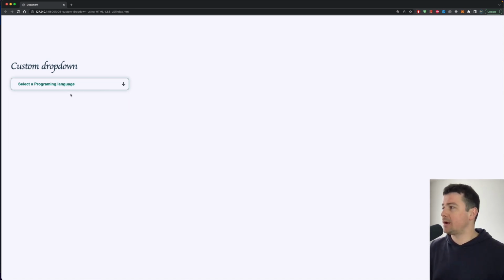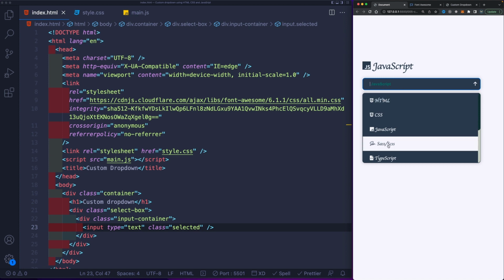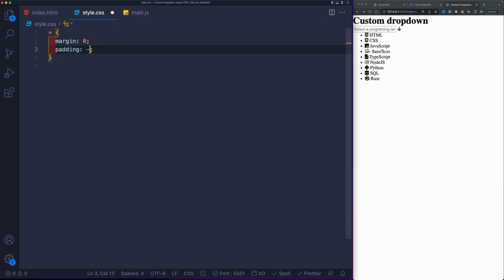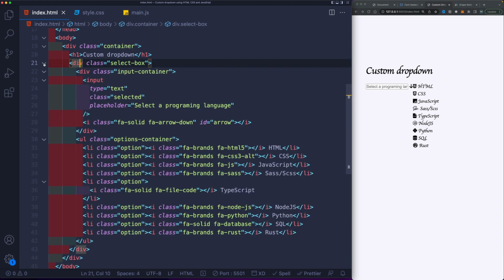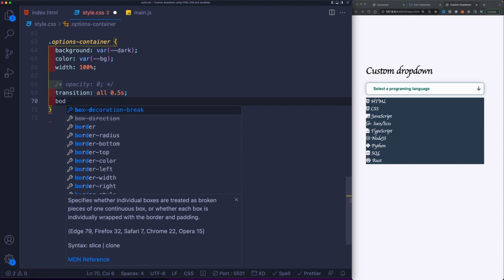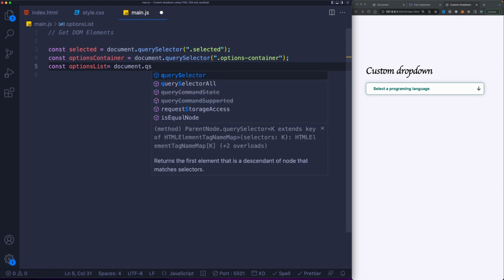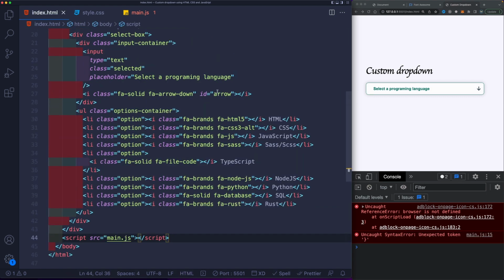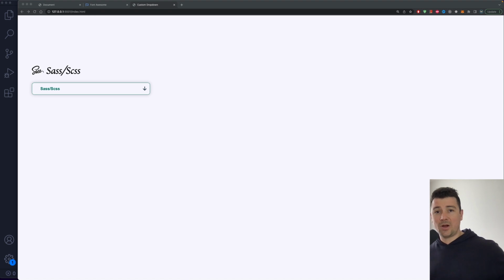Custom Dropdown using HTML CSS & JavaScript - Project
Create a custom dropdown menu using HTML CSS and JavaScript. In this javascript project you will learn how to create a custom dropdown

Timestamps:
00:00 - Intro & Project overview
01:45 - Create html css and javascript files in Visual Studio code
02:45 - Create html5 boilerplate
03:22 - Add Font awesome to html
04:02 - Create the main containern class
05:32 - Create a HTML input tag as the selector
07:35 - Create a html ul for the options
8:44 - use font awesome icons in html
10:26 - Create style.css file
11:02 - CSS general reset and setup
11:39 - Create CSS Variables
13:46 - Use google fonts in html
14:44 - Styling the general container class using CSS
17:04 - Style the options container using CSS
18-:46 - Styling the Arrow Icon using CSS
19:44 - Styling the dropdown options container using CSS
25:39 - Create dropdown on using JavaScript
32:36 - Using on focus event listener in javascript
33:01 - Using onblur event listener in javascript
35:04 - Using forEach loop i